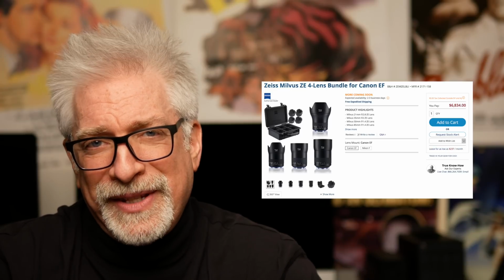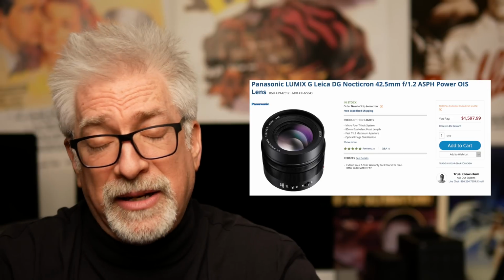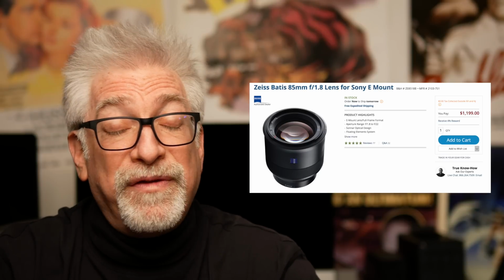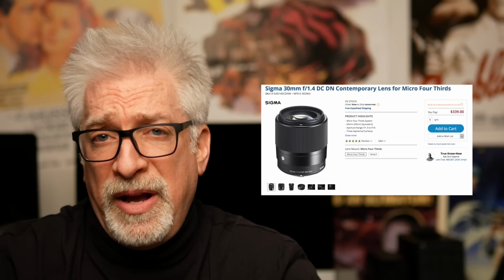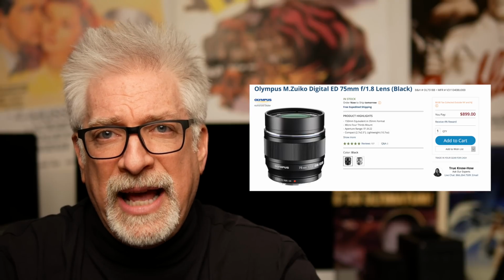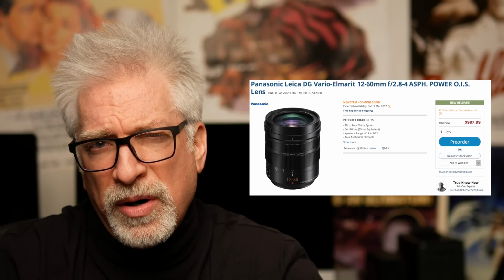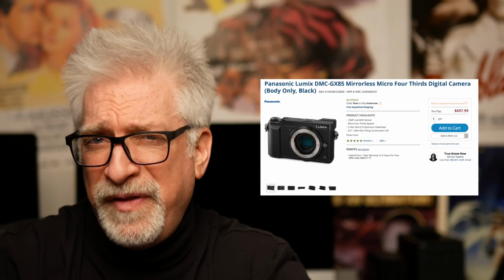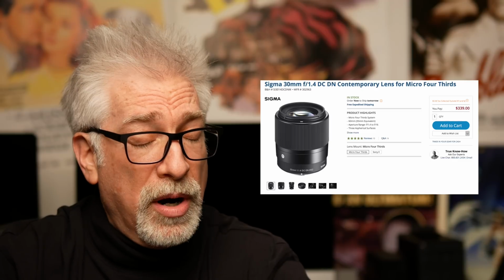The GH5 Has Me Thinking, Episode 2: Lens Selection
My head hurts from so much thinking. Lens selection is NOT as obvious for the GH5 as you'd think.

My favorite gear

COME JOIN US ON OUR FIRST PHOTOWALK EVER, OCTOBER 6TH

YOU ASKED FOR IT, WE DID IT!:The first official Three Blind Men and an Elephant swag is now available

Some of the lenses discussed in this video:

Leica DG Nocticron 42.5mm f/1.2
Sigma 30mm f/1.4: Sigma 30mm f/1.4
Leica DG 15mm f/1.7
Olympus 75mm f/1.7
Leica 12mm f/1.4
Olympus 300mm f/4
Leica 12-60/2.8-4

Gear used in this review:

Panasonic GX85
Sigma 30mm f/1.4
Aputure 120t
Aputure Light Dome
Zoom H1